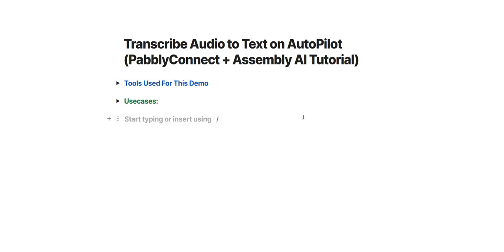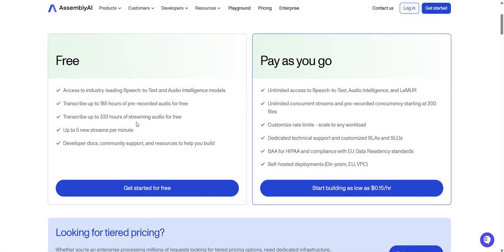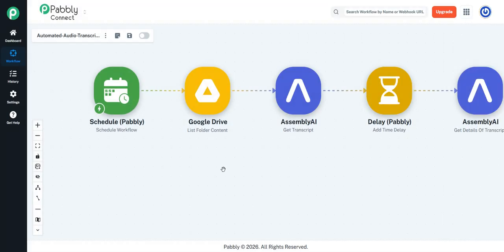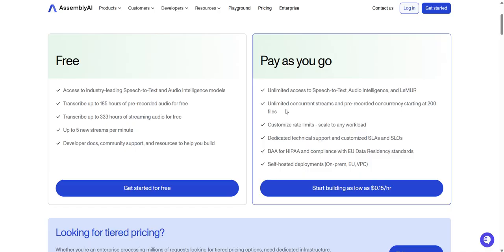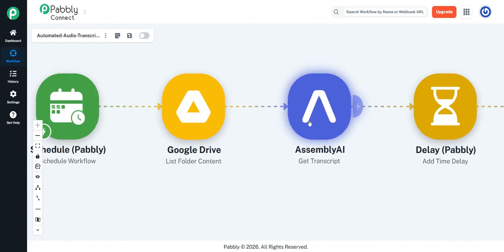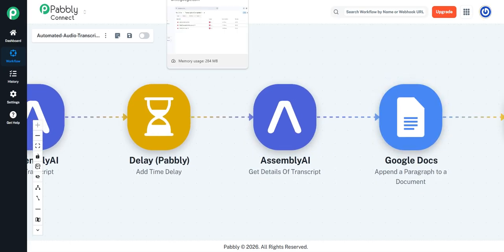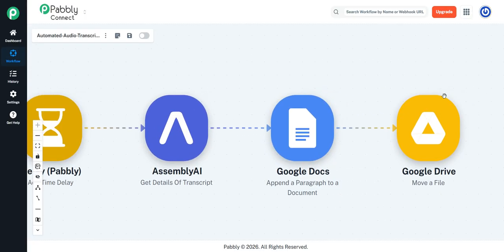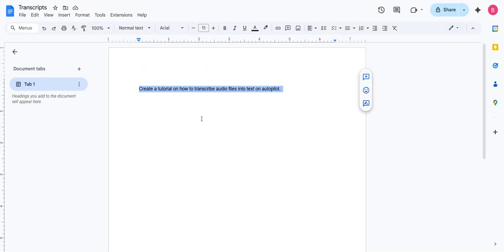Transcribe Audio To Text Automation: With PabblyConnect and Assembly AI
If you want to create blogposts from recording audio notes or want to take notes of your in-person meetings recording audio, this video might be useful.

Just upload your audio file and get it transcribed from Audio to Text on Automation